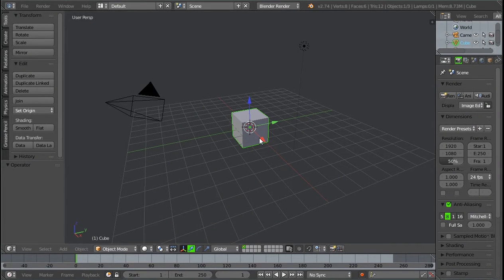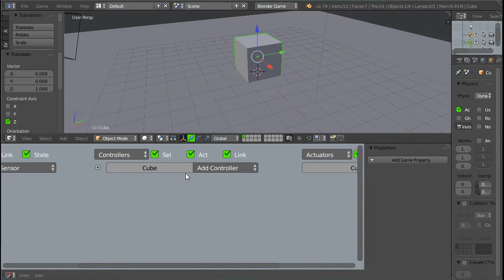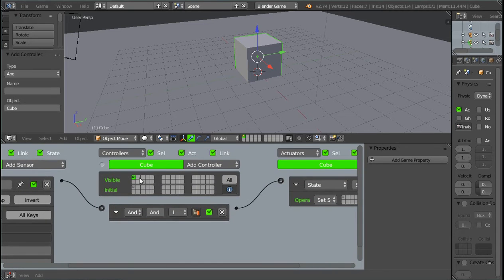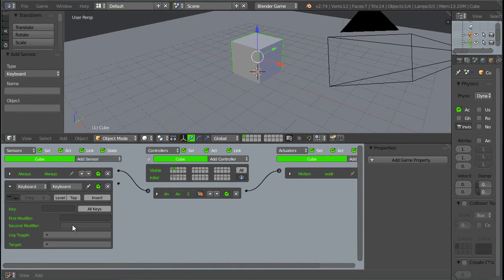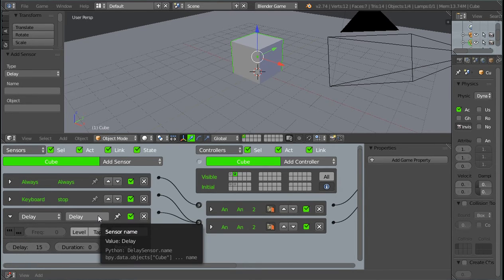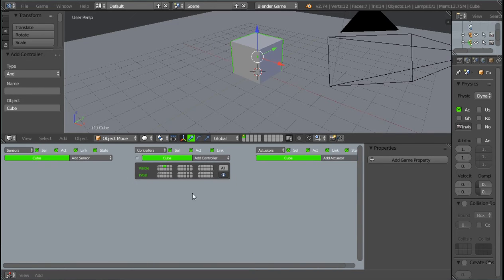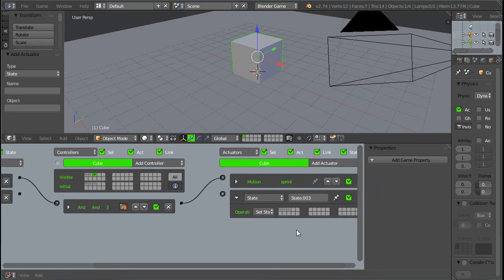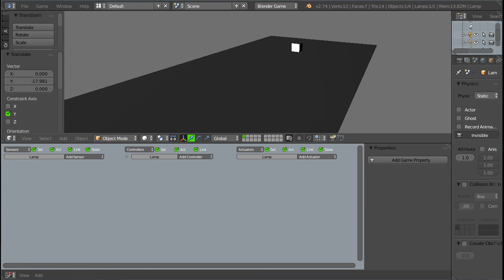Double Tap to Sprint in UPBGE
How to use a double tap to sprint instead of using two keys to sprint.